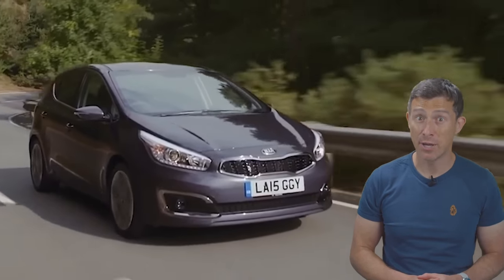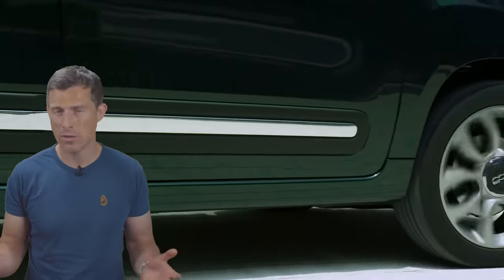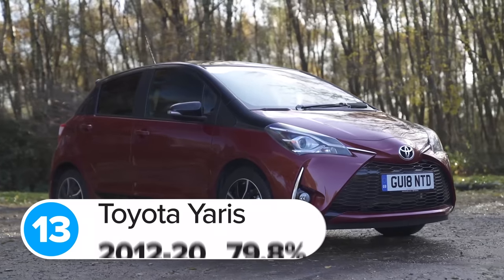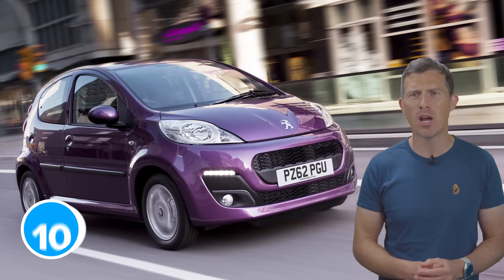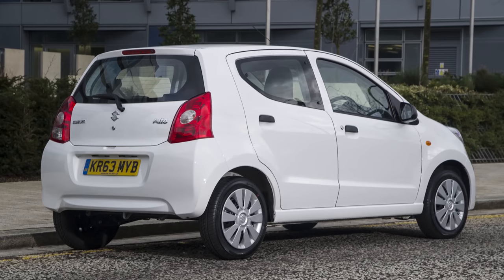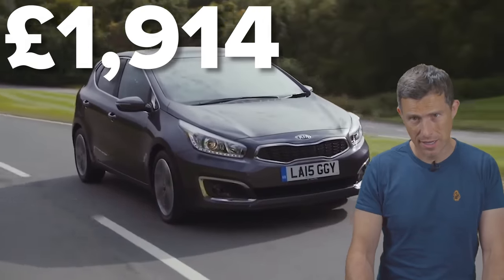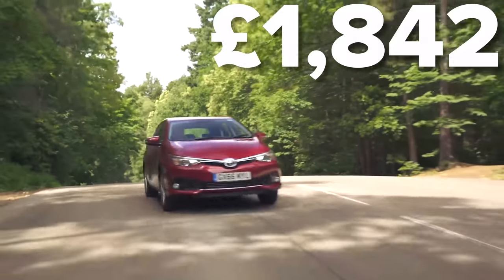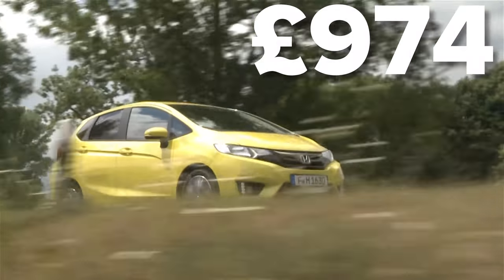The 15 most reliable cars REVEALED!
We brought you our list of most unreliable cars, so now it's time to uncover the most reliable cars!

That's right, we've teamed up with Warrantywise again to find out which car is the best for you to choose if you're in the market for a new set of wheels.

One thing to consider though, just like with the least reliable cars, these are mostly older generation motors that saw their manufacturer warranty run out. Either way, are you surprised by any cars on this list?